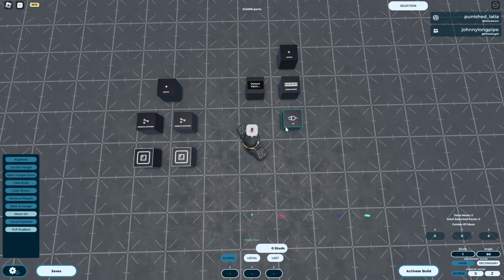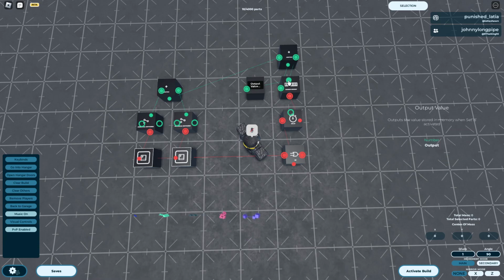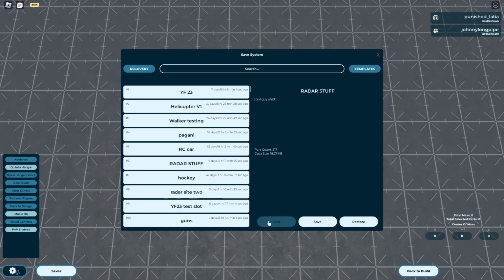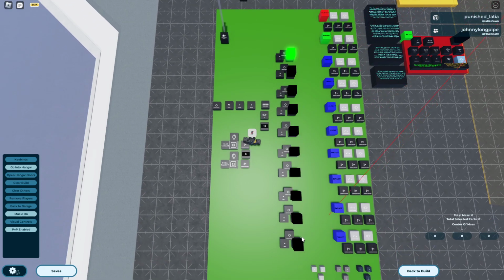Roblox Elite Engineering: Super EZ adding circuits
I see a lot of people ask how to accomplish this in varying methods on the discord server so I made a tutorial to hopefully give you some ideas.

A short tutorial on making a circuit to add or subtract numbers with two inputs. You can replace the dual switchbox + addition circuit I made with a vehicle seat's input too.